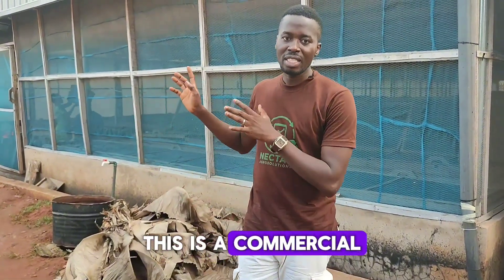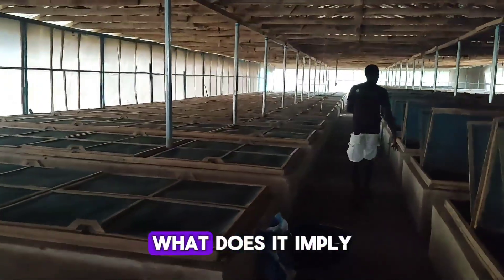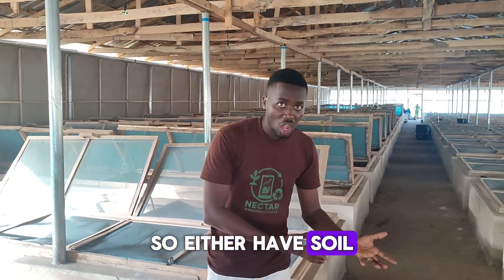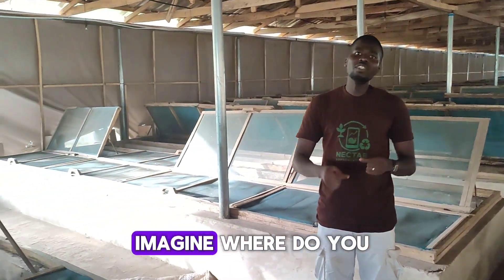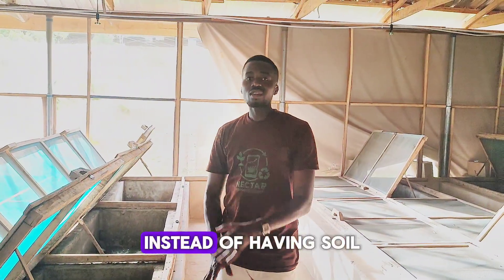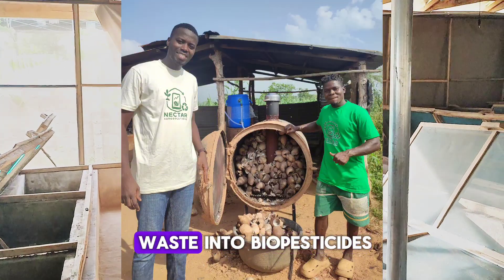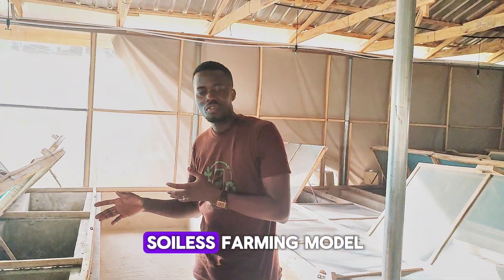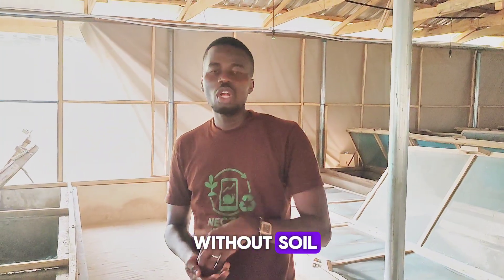Soilless Snail Farming: Is It Better Than Using Soil?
Soil or soilless—which snail farming method actually works best? This is one of the most controversial questions in snail farming in Nigeria, and today we’re clearing the air!

From our commercial snail farm with over 1,500 pens, we break down:

- When to use loamy soil and when to avoid it

- Safer, smarter alternatives like coco peat, sawdust, and coconut husk

- How soil-borne diseases increase snail mortality

- And our game-changer: CHASOFF, a bio-pesticide made from snail shells that reduces cleaning, controls pests, and keeps your pen safe

At NGsnails, we combine sustainability, profitability, and innovation to help you grow healthier snails—with or without soil.